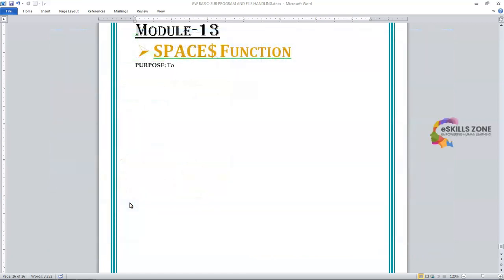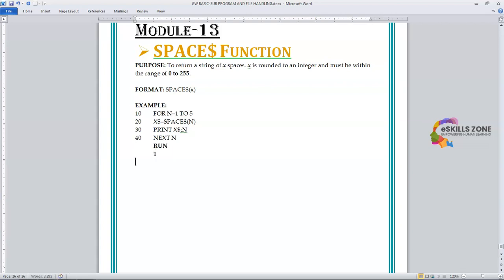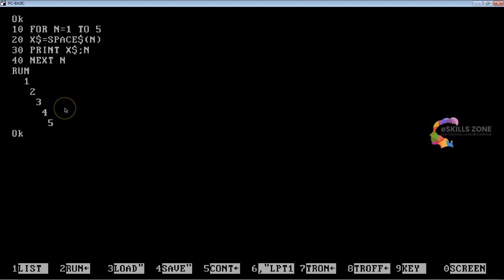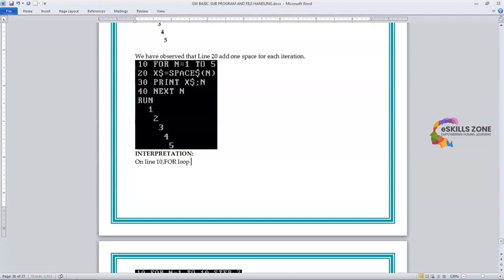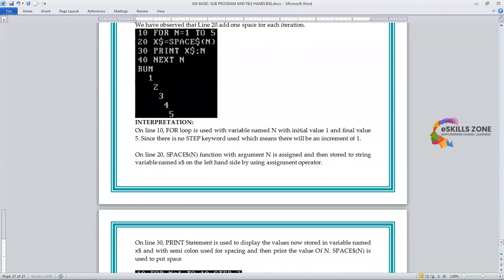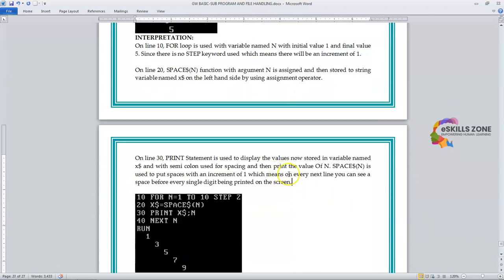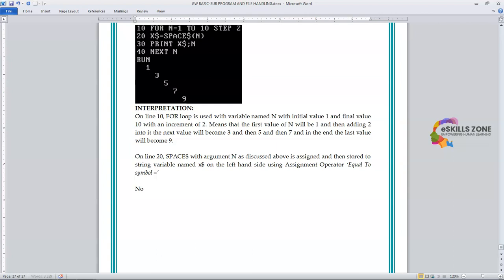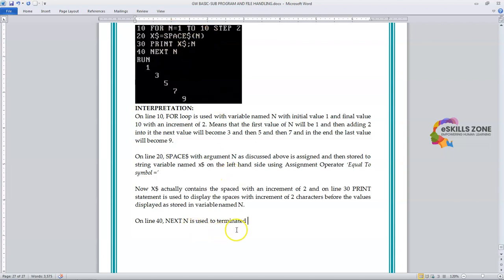GW BASIC Lecture 13 SPACE$ FUNCTION